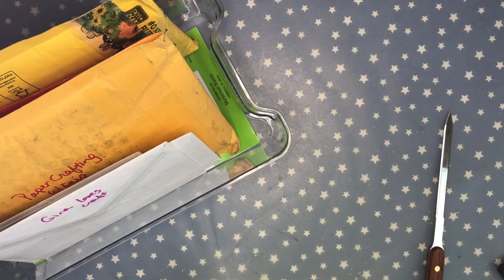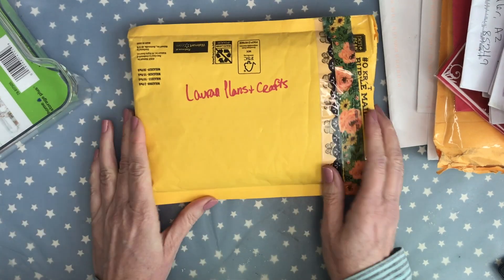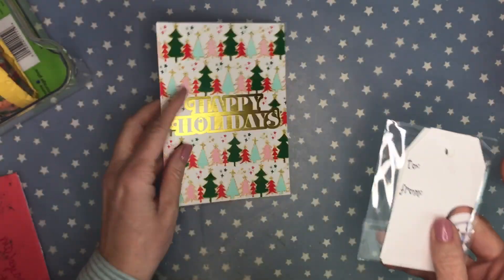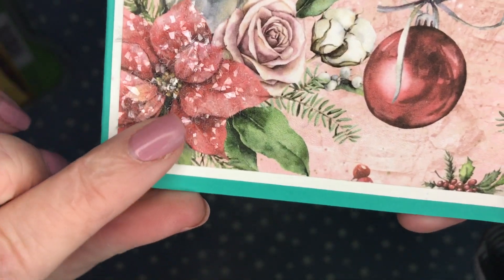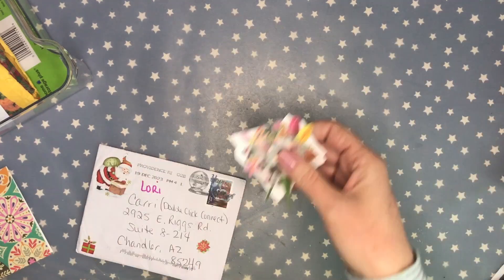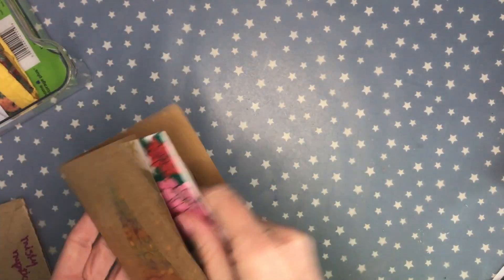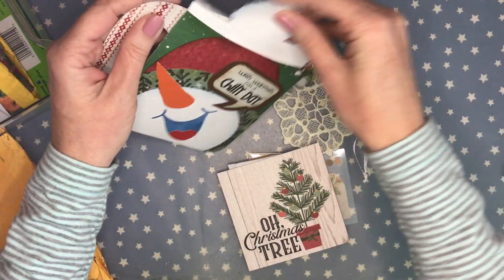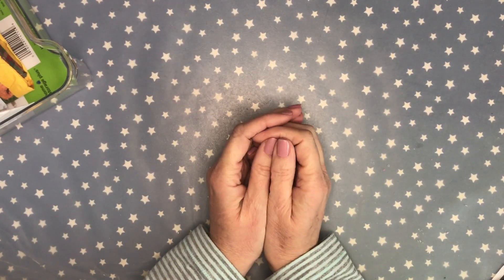🥰 Merry Mail Received! Happy Snail Mail, Thank you all so Much! Paper Crafting fun!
Crinkle Ribbon